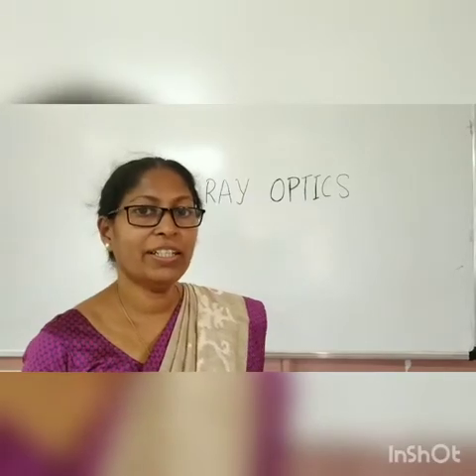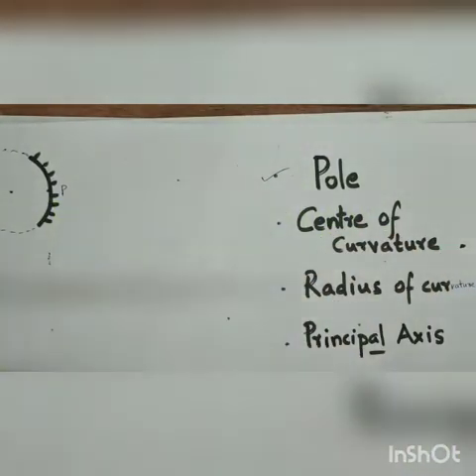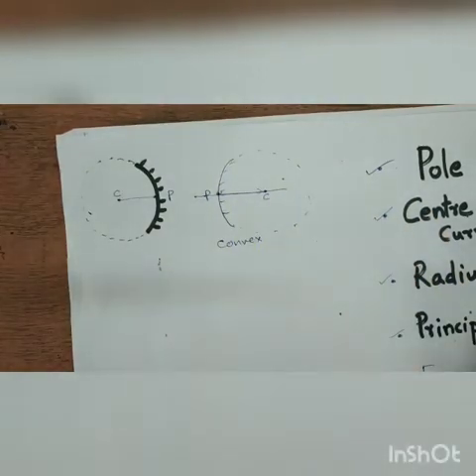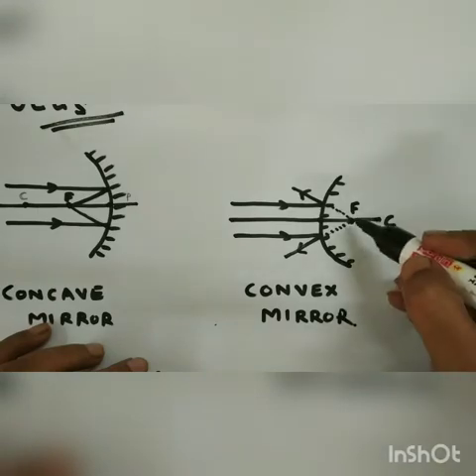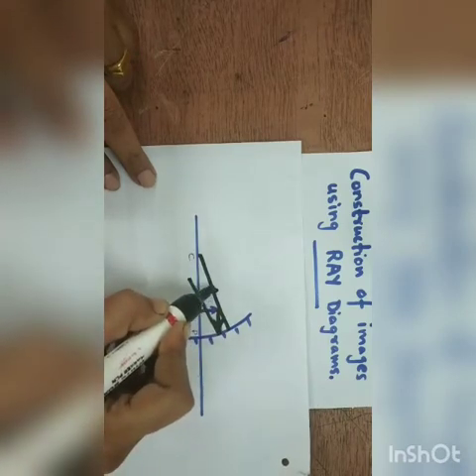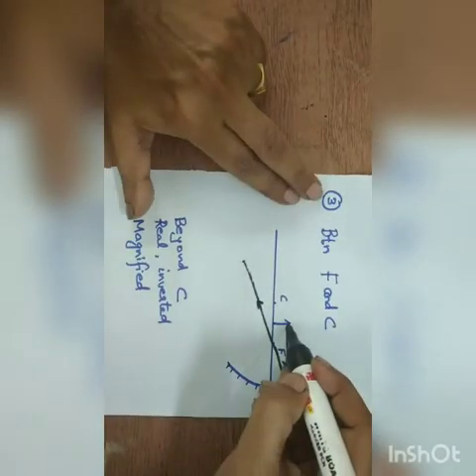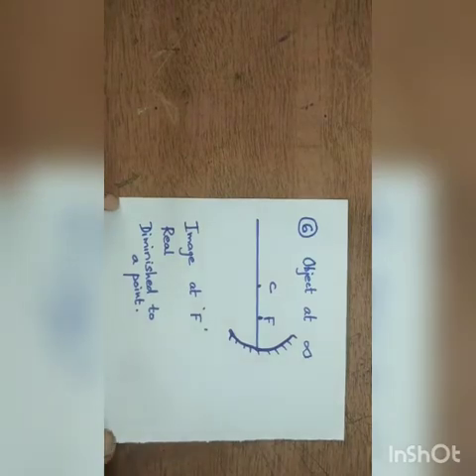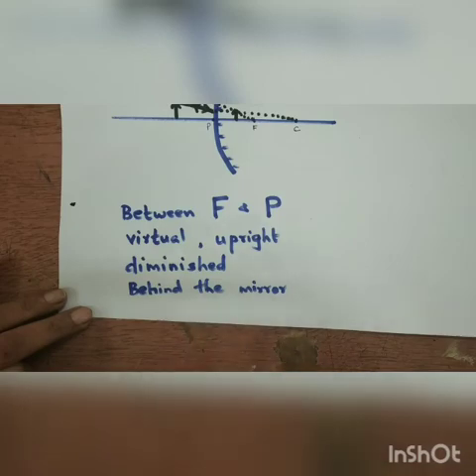Ray Optics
Introduction